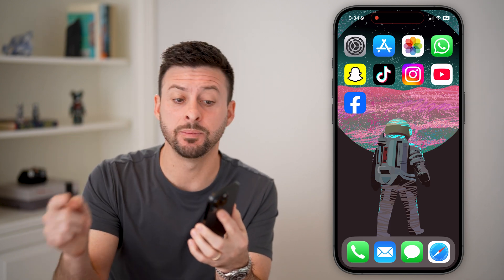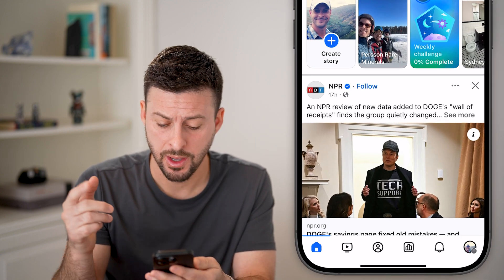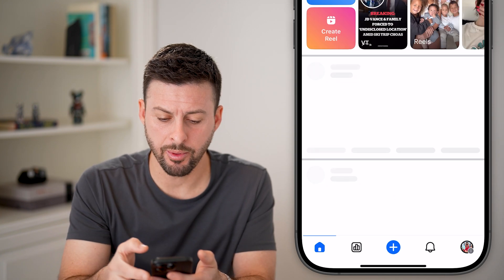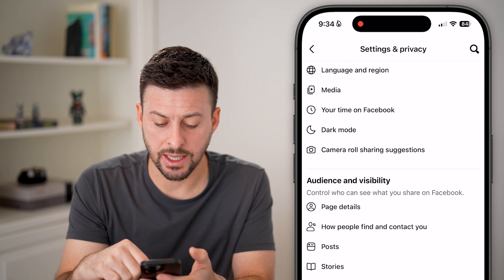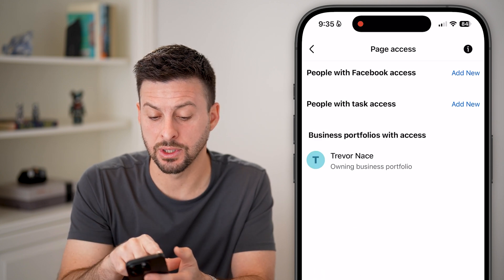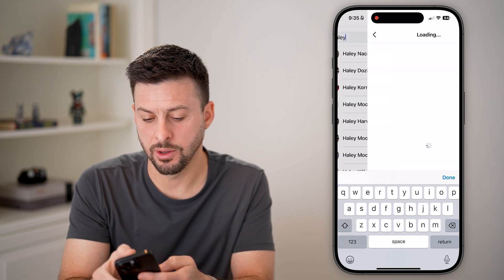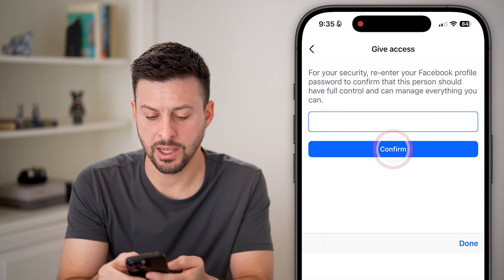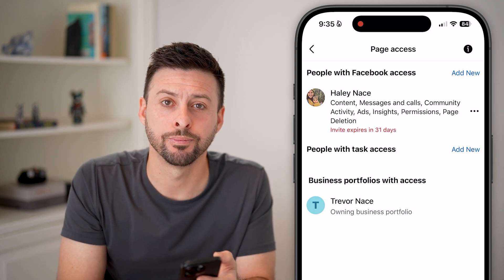How To Add Facebook Page Admin On Mobile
It's easy to add a Facebook page admin on your mobile iPhone or Android.

If you have any questions about what you saw or unresolved issues with your iphone, Android phone, iPad, Mac or Windows computer, leave them in the comments below. I look forward to hearing from you. Have a great day!